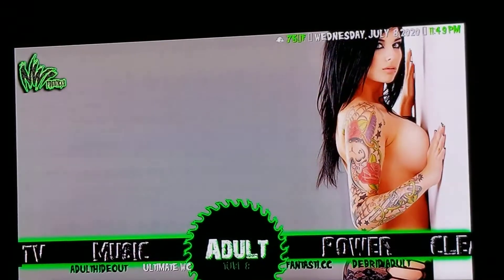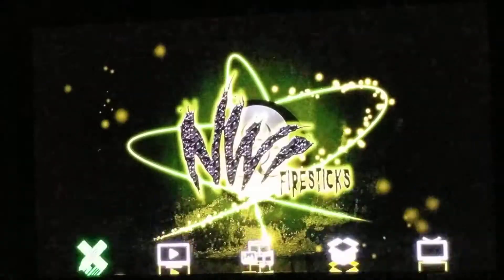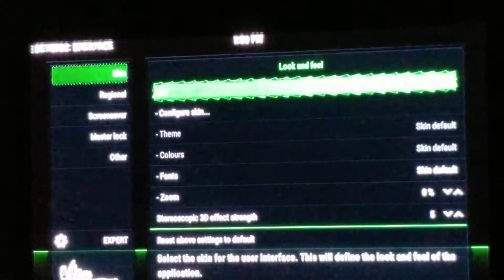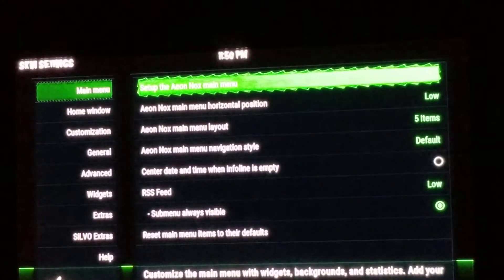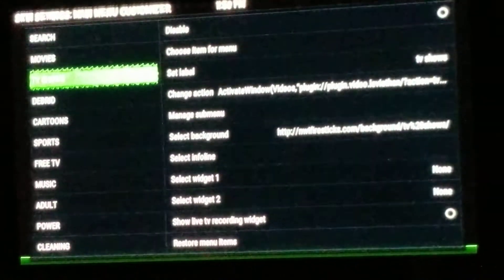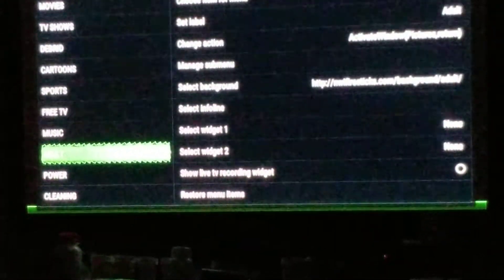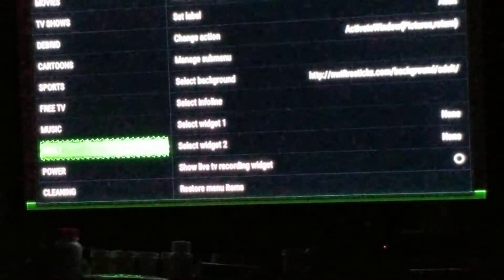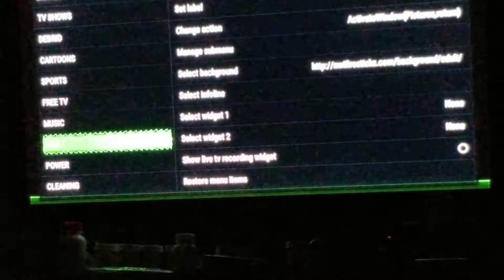Hide adult from nwi firesticks build